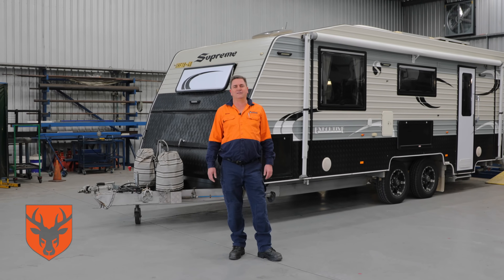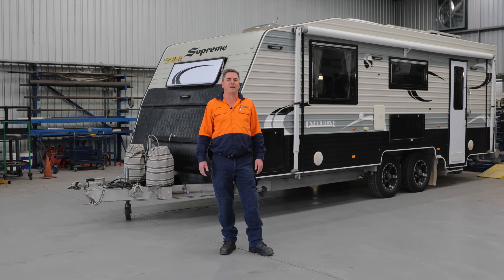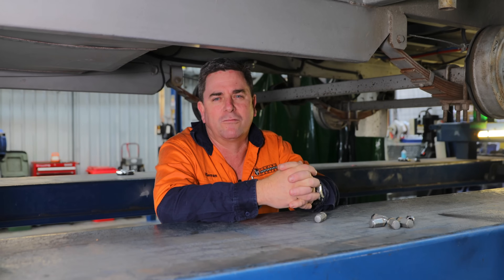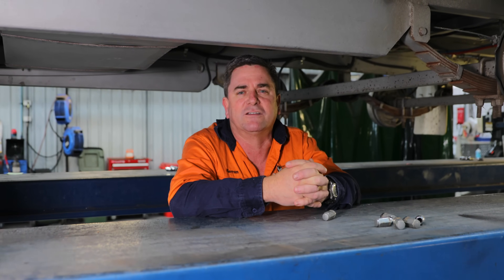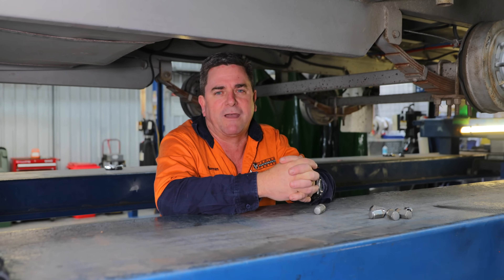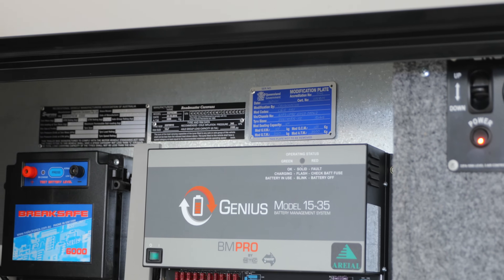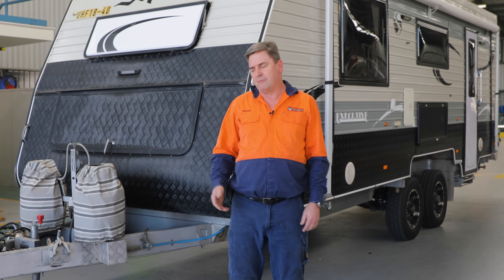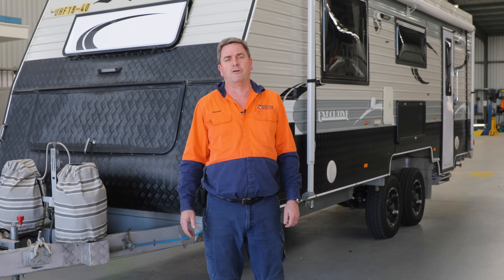Retrofits at the Cruisemaster Towing Performance Centre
Love the box on top but want to prolong its life, tackle tougher tracks or increase your payload? A suspension upgrade/retrofit might be the perfect, cost effective solution.

Our Towing Performance Centre Manager Kierran takes you through the full process from start to finish, showing you everything that goes into a retrofit in the Towing Performance Centre.

Retrofit Details:
Supreme Caravan
Original ATM 2900KG
New ATM 3500KG

Special thanks to Deon from Okajaro Caravan & Trailer Engineering Specialists for lending his Engineering Expertise to the video.